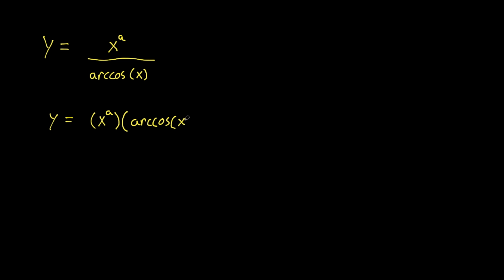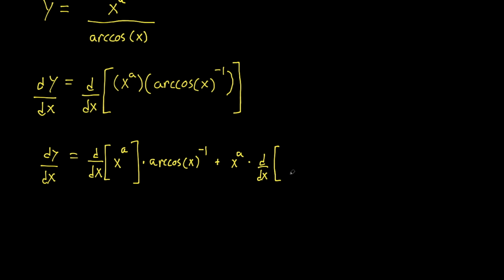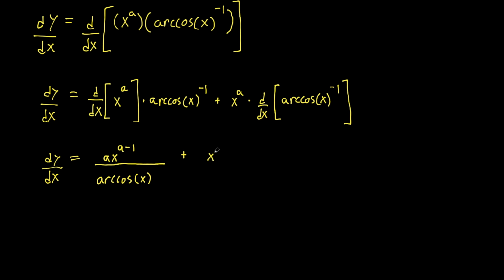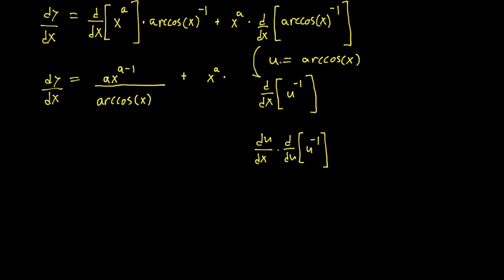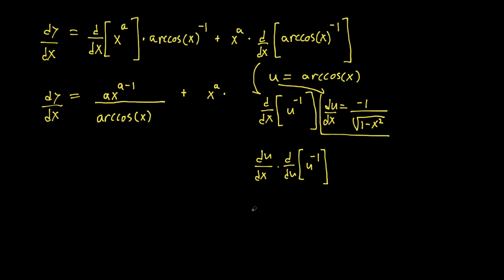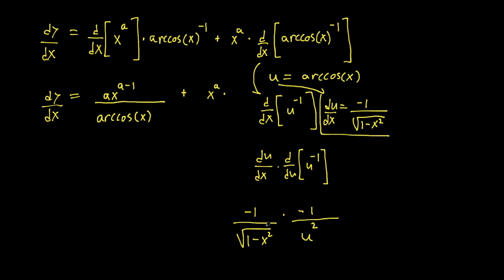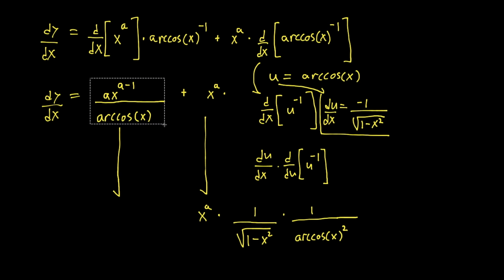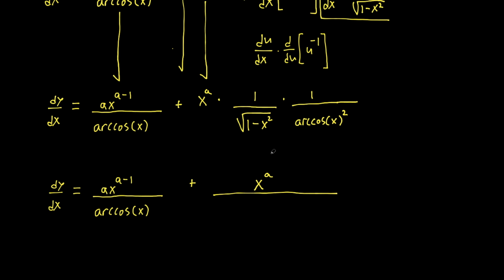Problem 3 Video Solution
Derivative of (x^a)/arccos(x)